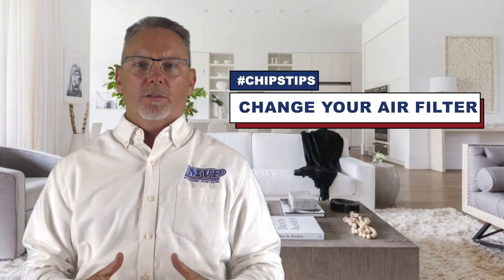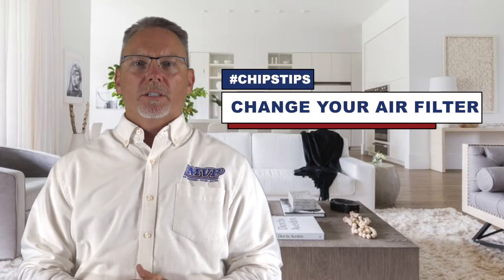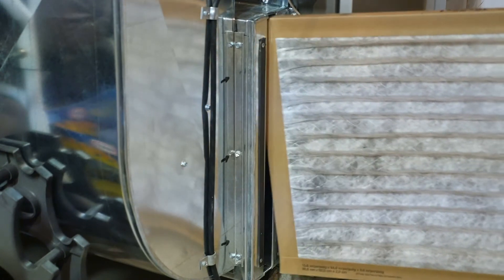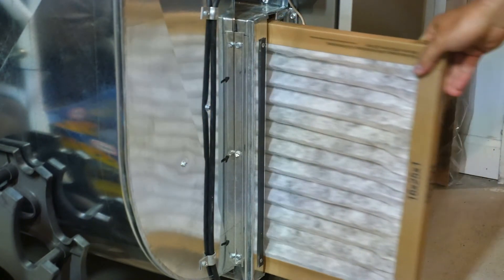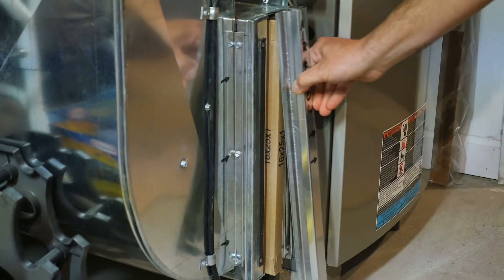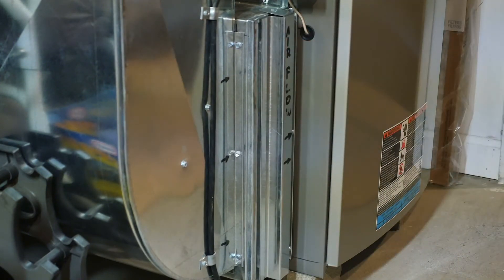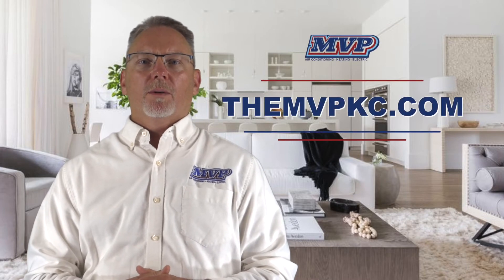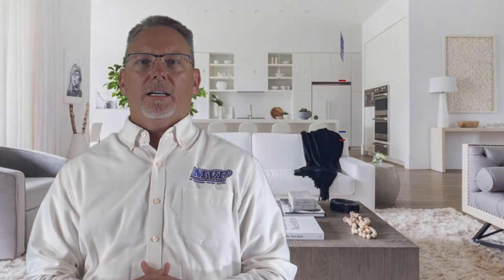ChipsTips - Change Your Air Filter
Tips on how you can keep your air conditioner healthy and your family comfortable from MVP owner Chip Gabbert. 🥇

Follow MVP on social!